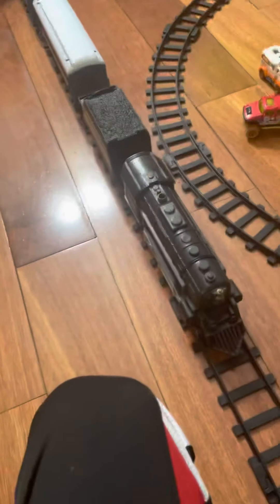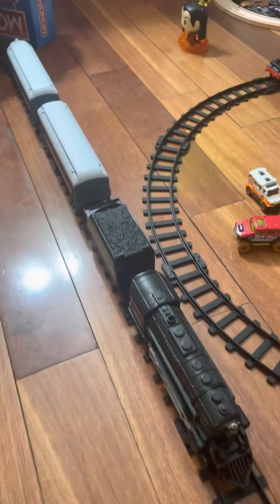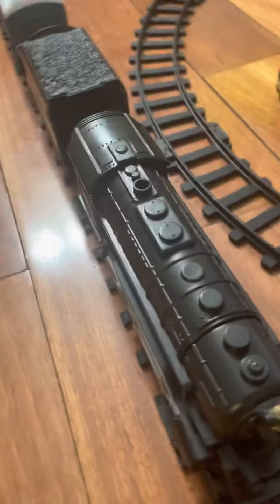Polar express train toy￼